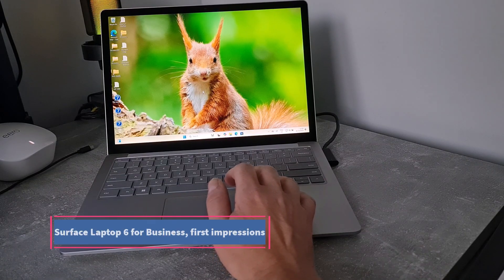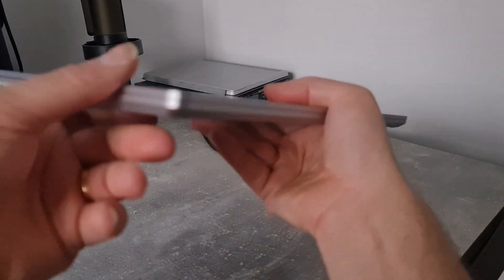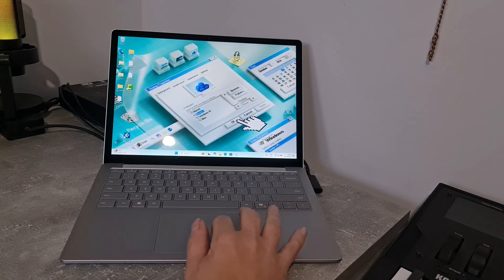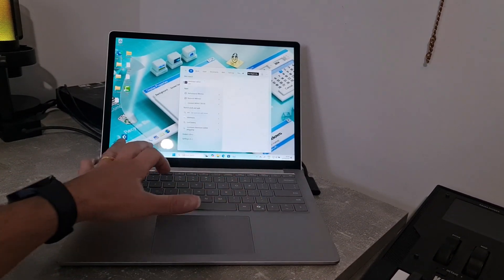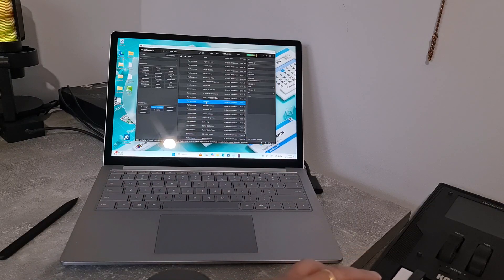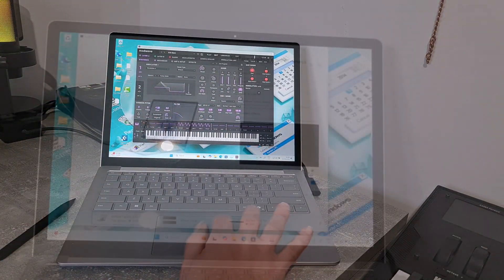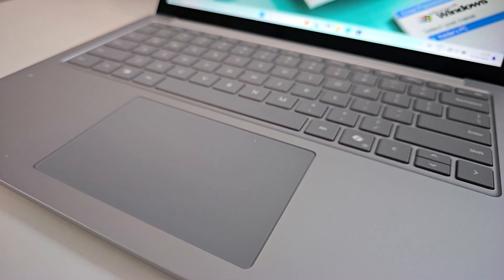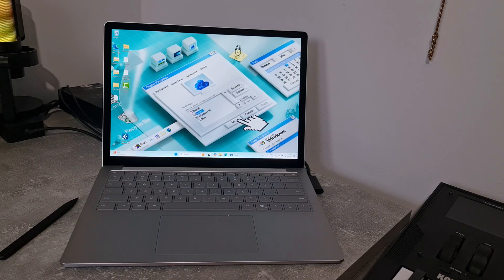First Impressions of the Surface Laptop 6 for Business: Design, Features, and Music App Testing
In this video, I share my initial impressions of the Surface Laptop 6, focusing on its design and features relevant to content creators. After owning the original Surface Laptop, it's exciting to see how this latest model has evolved! I’ll walk you through the design updates, test out some Windows Studio effects, and explore how it handles a few music apps. This isn’t a full unboxing, but rather a first look at what creators can expect.